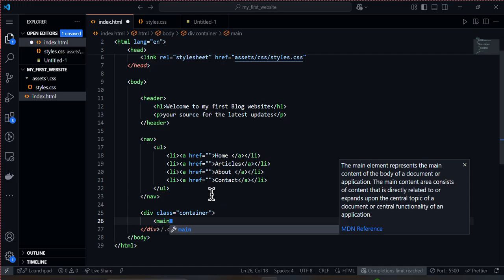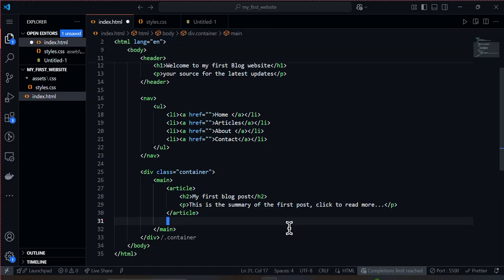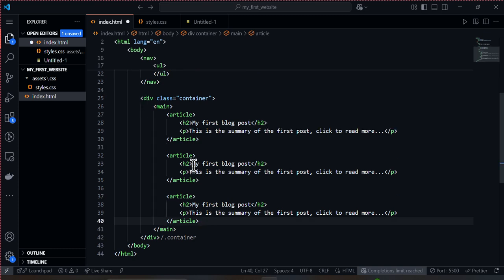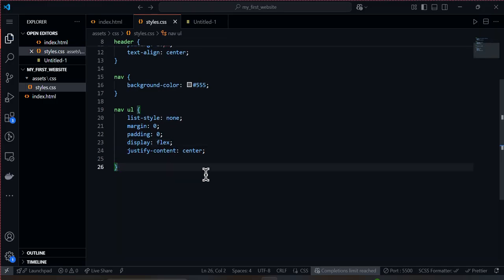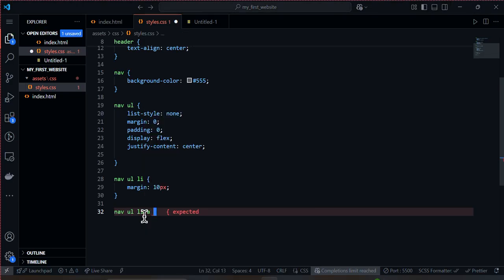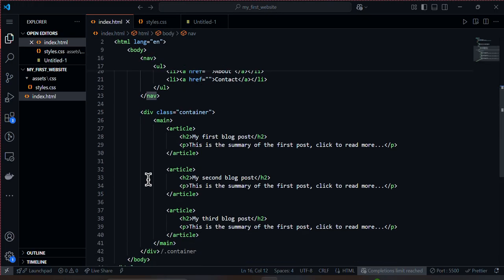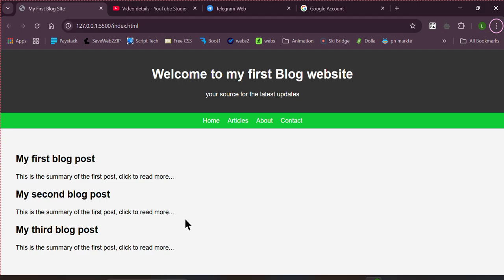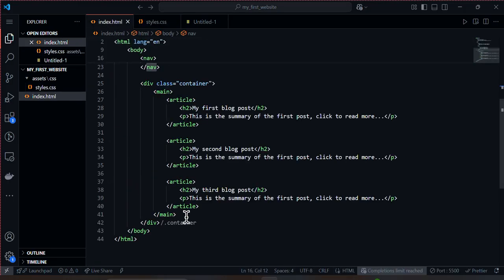Coding Basic Blog Website part 2 (NavBar Adjustments and Modifications) Html Css For Beginners